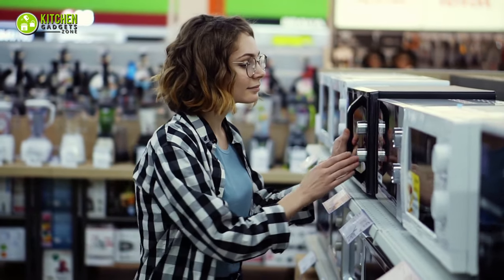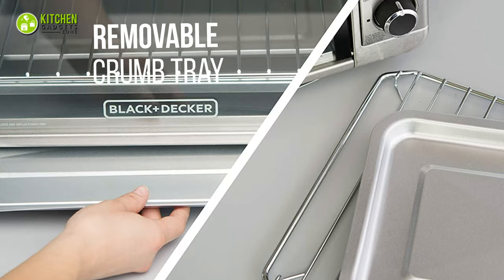5 Best Countertop Convection Oven for Baking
Best countertop convection oven will bring you convenience on all types of cooking tasks. These best countertop convection oven gonna be a helpful choice for beginners also. Here’s our video where we’ve talked about the 5 best countertop convection oven for baking that you should check out!

0:00 - Introduction

01:03 - 5. Zojirushi ET-WMC22 Countertop Convection Oven

02:24 - 4. Dash DETO200GBBK01 Countertop Convection Oven

03:43 - 3. VIVOHOME 6-Slice Countertop Convection Oven

05:03 - 2. LUBY Countertop Convection Oven

06:22 - 1. BLACK+DECKER TO3240XSBD Countertop Convection Oven
***Video Credit:
** Black+Decker Appliances
** ByDash
** Zojirushi America Corporation